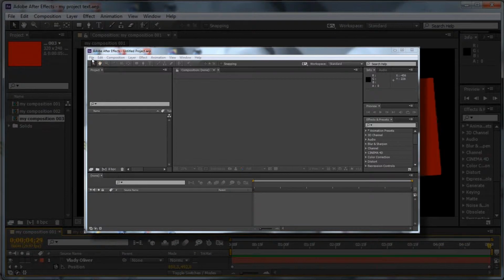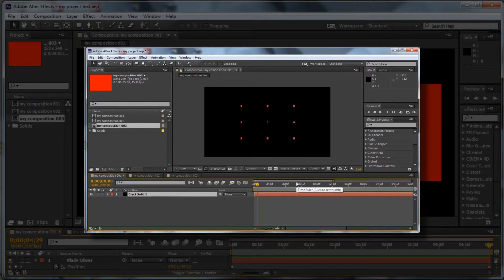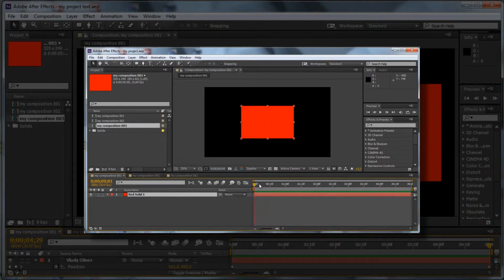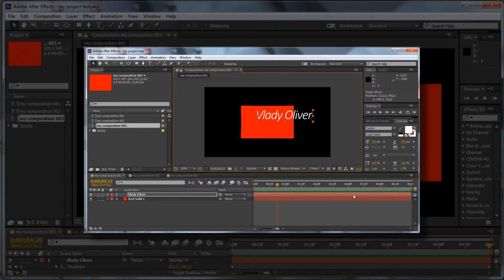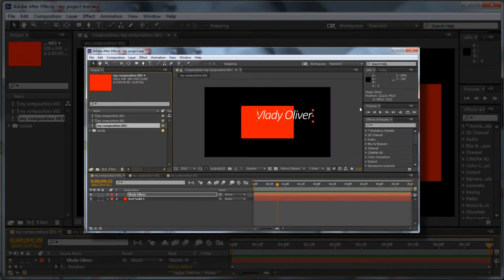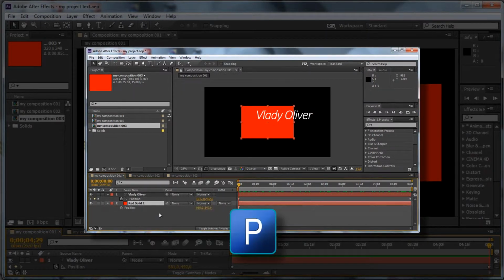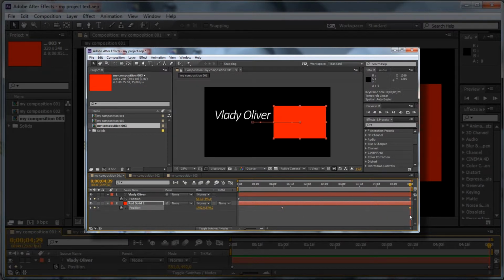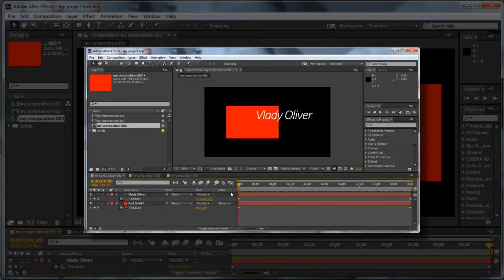AEFUN 012 Creating Solid and Text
In this video, finally we will see Graphic Tools. How to create and animate graphic layers. Let´s see.